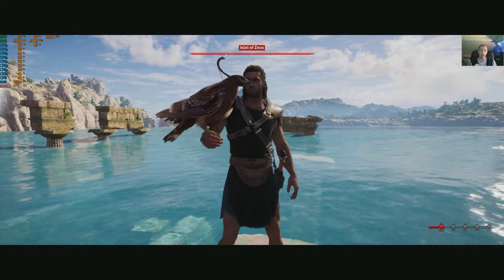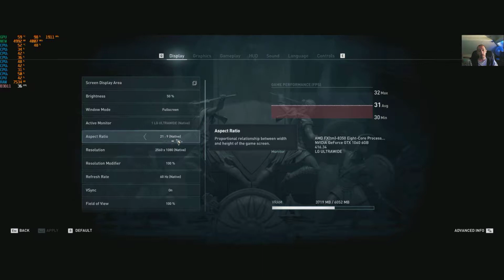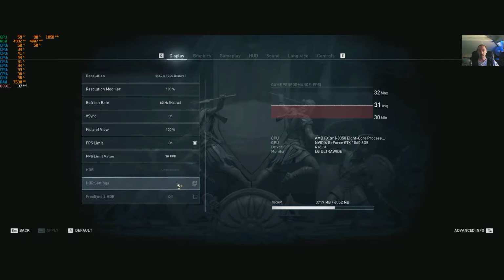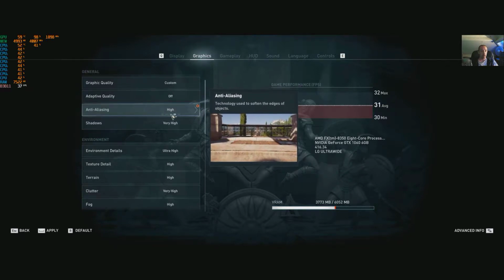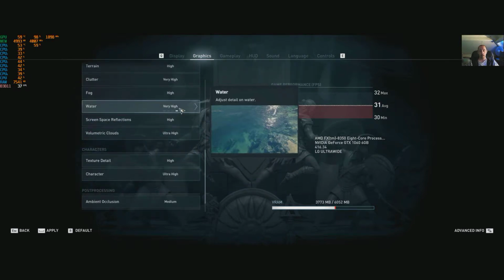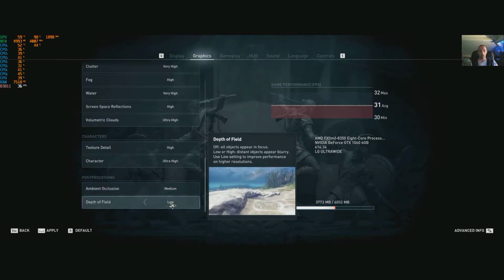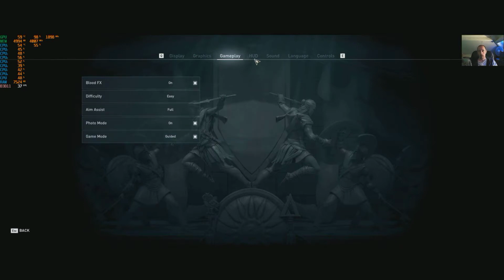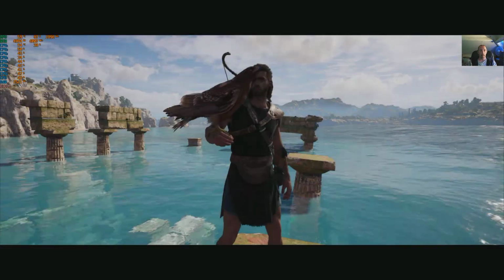AC Odyssey PC setting & options menu guide+ 21:9 in game test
Video shows all the settings and options plug going in game with full on screen display to show everything from fps to cpu usage.
Might be of some help to anyone with a similar spec system